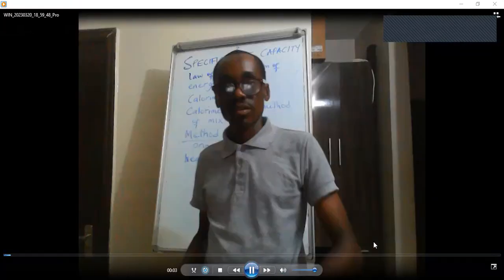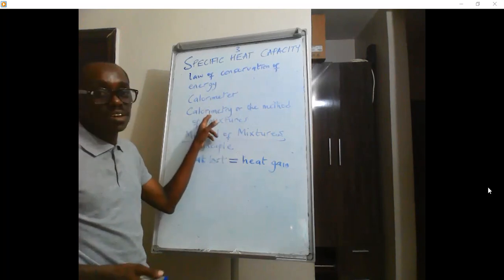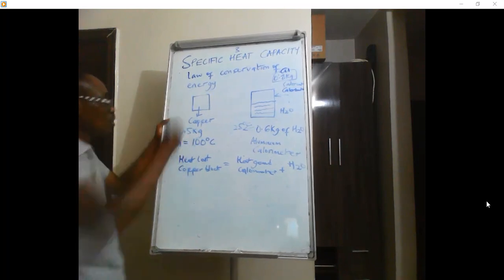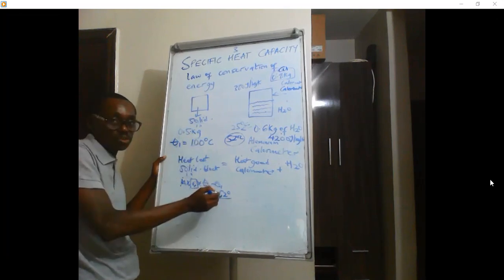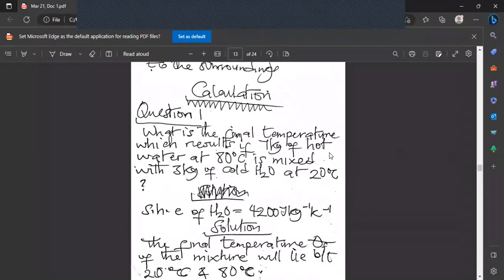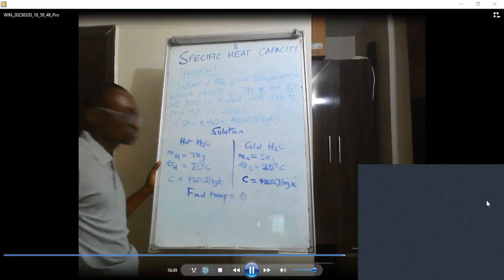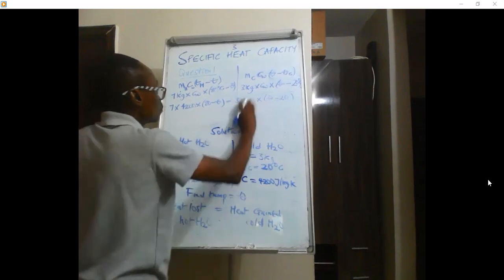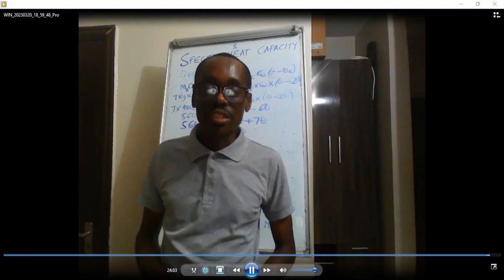Specific Heat Capacity // lesson 2 // Physics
This is our 2nd lecture on Specific Heat Capacity. We actually looed at the Method of Mixtures.
If you are preparing for JAMB, WAEC, NECO, POST-JAMB, IGCSE,  internal or external examination or you are offering Physics as a subject, please watch this lesson.
Please watch out for lesson 3 on this topic and if you have any questions you can drop them in the comments section or you contact me via WhatsApp or Instagram.